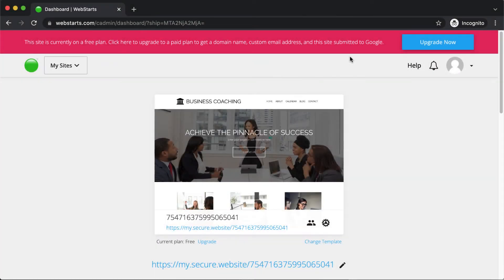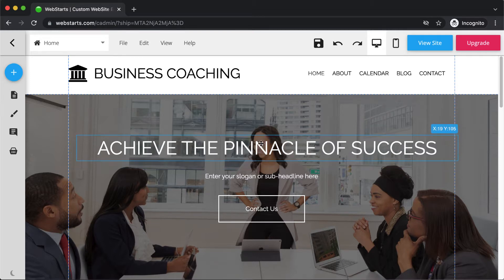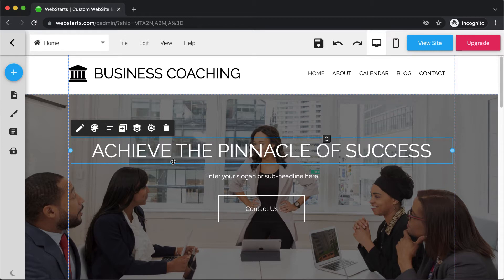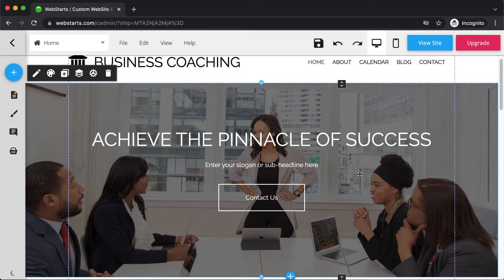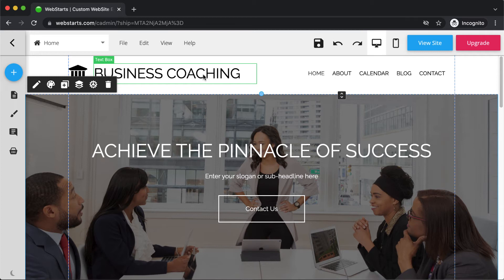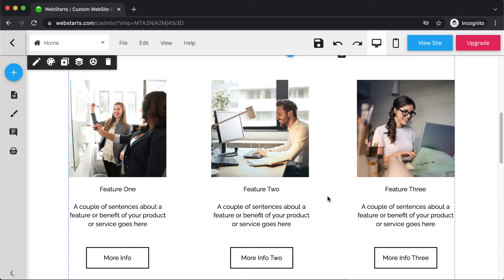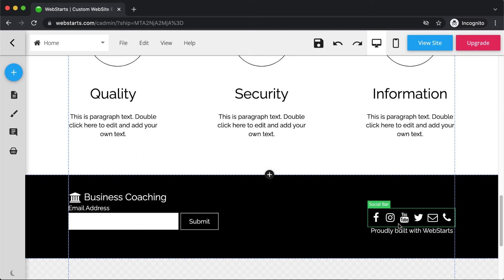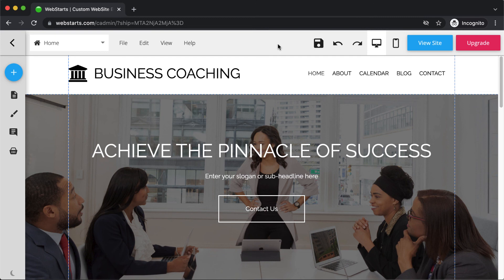How To Create A Better Looking Web Design